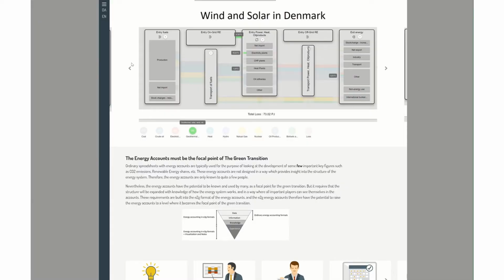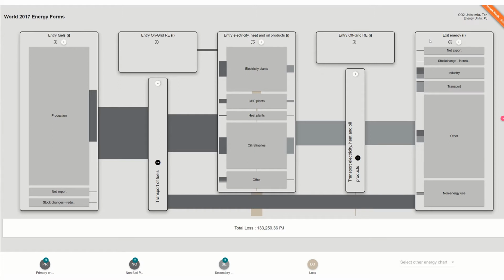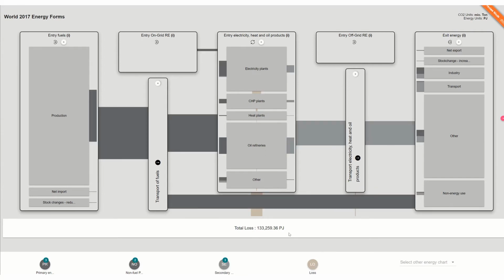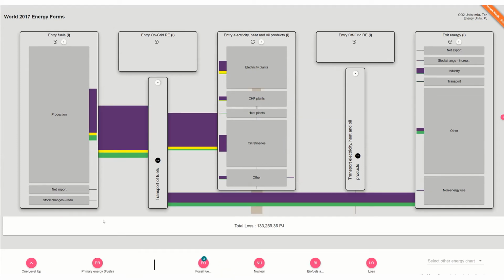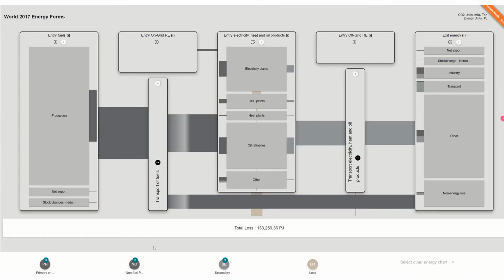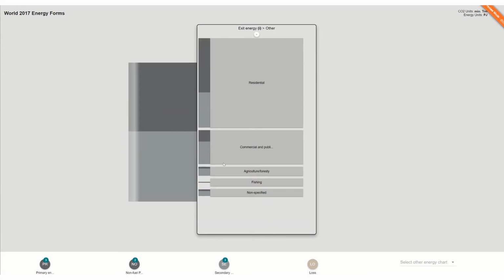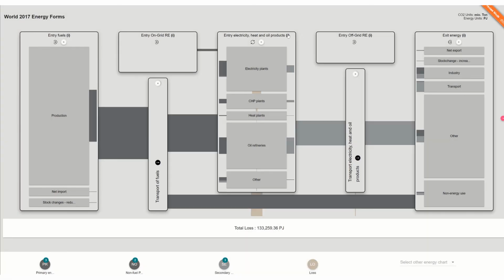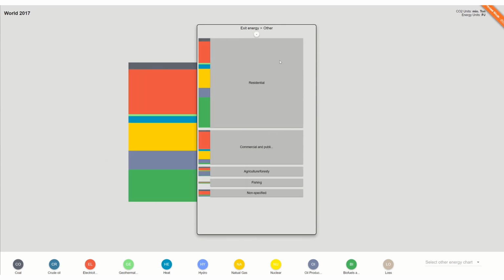Tutorial Energy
In this video there is a guide on how to use the visualization of the energy accounts available